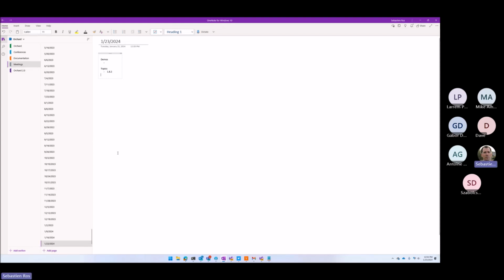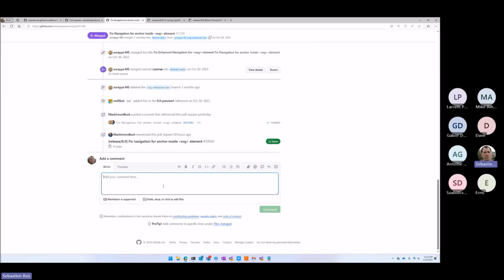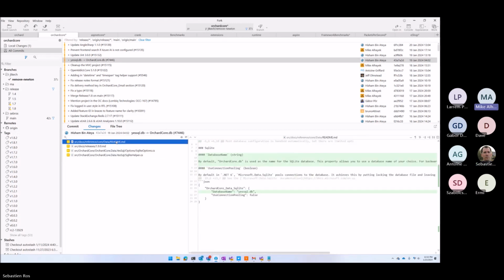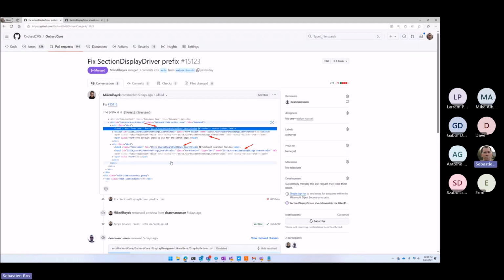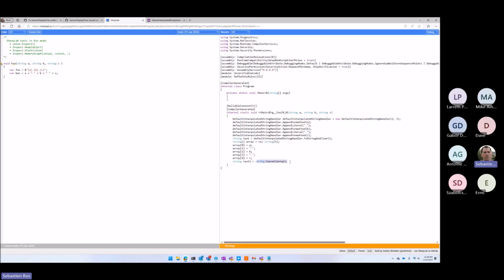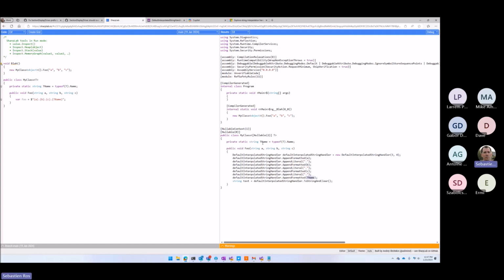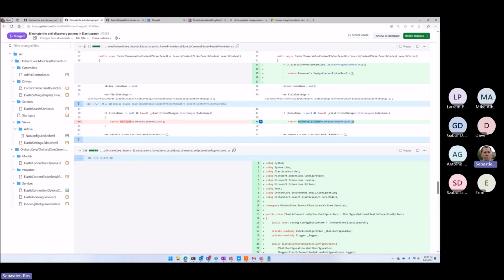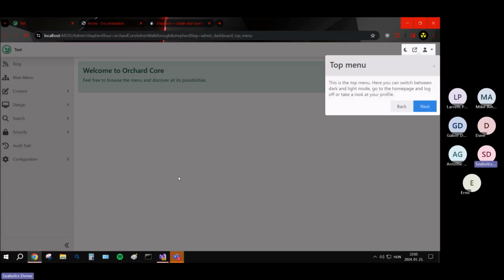Orchard Podcast: 23rd of January, 2024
Meeting notes:
-- 00:00 - Agenda
-- 2:19 - Similar paths are now compared ignoring casing (#8743)
-- 2:32 - Implemented ability to add localizations of selected terms to filter (#8730)
-- 4:18 - Update Jint 3.0.0-beta-2060 (#15110)
-- 4:28 - Update xUnit 2.6.6 & xUnit Analyzers 1.10.0 (#15112)
-- 4:29 - Update StackExchange.Redis 2.7.17 (#15111)
-- 4:32 - Added feature ID in braces to feature name for clarity (#10391)
-- 4:46 - Fix logged in user style in RTL (#15108)
-- 5:13 - Mention project in the OC docs (Lombiq Technologies: OCC-167) (#14795)
-- 7:18 - Merge Release/1.8 on main (#15117)
-- 14:29 - Fix a typo (#15118)
-- 14:33 - Fix delivery method key in OrchardCore_Email section (#15120) v
-- 14:39 - Fix release notes format (#15121)
-- 14:42 - Adding in "datetime" and "timespan" support (#5546)
-- 17:35 - OpenIddict 5.1.0 (#15122)
-- 17:38 - Cleanup the MVC project (#15115)
-- 18:54 - yessql.db to OrchardCore.db (#7446)
-- 20:20 - Update Jint 3.0.0 (#15132)
-- 20:40 - Prevent frontend search if Azure AI is not configured (#15135)
-- 21:33 - Update AngleSharp 1.1.0 (#15139)
-- 21:35 - Sqllite DatabaseName was not read from appsettings (#15138)
-- 22:11 - Move rule service interfaces into OC.Rule.Services namespace (#13431)
-- 22:23 - Admin Template view not found (#15141)
-- 22:39 - Replace SiteNameValidAttribute with StringLengthAttribute (#13434)
-- 22:54 - Use Microsoft.Extensions.Http.Resilience (#14712)
-- 23:33 - Remove obsolete code (#12955)
-- 23:38 - Fixing accessibility problems and HTML validation errors in built-in themes (Lombiq Technologies: OCORE-83) (#11243)
-- 24:45 - Cleanup ISmsService (#15142)
-- 25:29 - Fix TheAdminTheme layout margin and padding (#15143)
-- 25:34 - Fix SectionDisplayDriver prefix (#15123)
-- 49:38 - Prefill template name when creating a template (#15145)
-- 50:50 - Update the height of the admin content (#15153)
-- 50:58 - Eliminate the anti-discovery pattern in Elasticsearch (#15134)
- Demos
-- 1:00:09 - Lombiq Walkthroughs module for Orchard Core